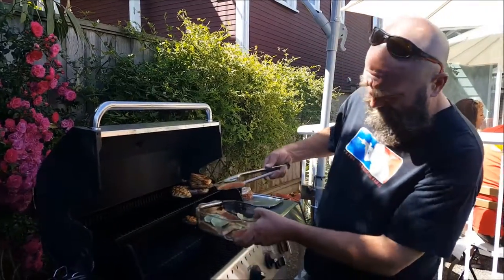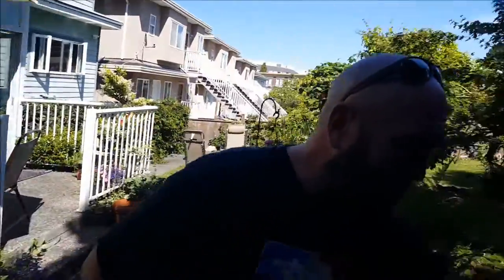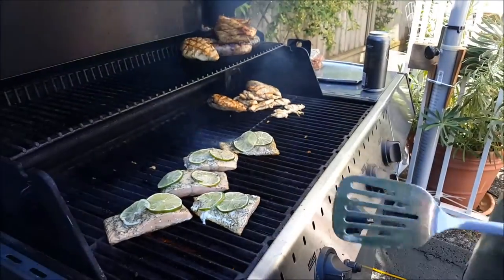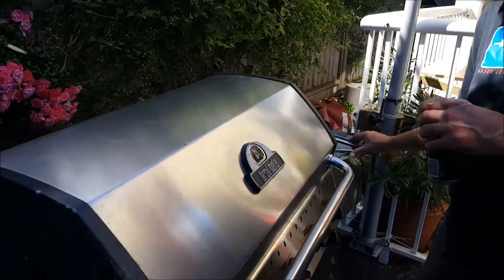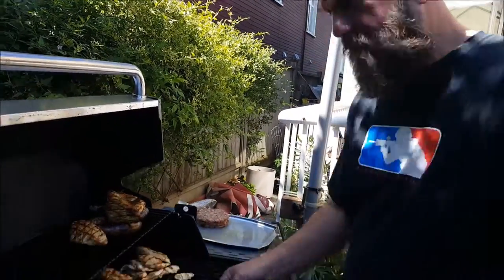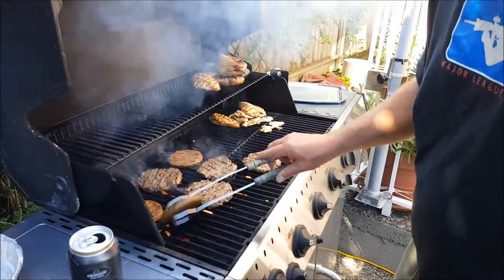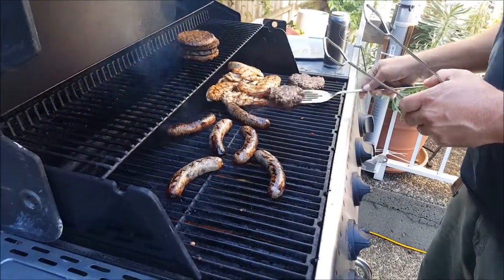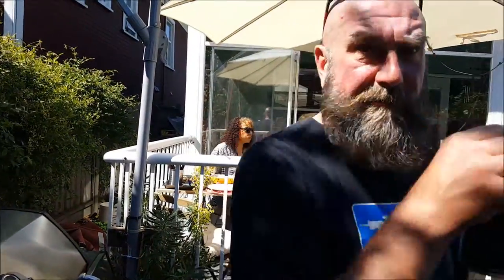Pre Canada Day BBQ Protips; Salmon Sans Plank And Jalapeno Bison Burgers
It is always a great idea to get someone who knows what they are doing behind the camera to film, it is also helps to show them how to start recording if you want to have it all recorded! So, what you will not see is the cooking of the maple syrup  blueberry pork snausages and chicken breasts, seared on a Medium high heat for about 5 minutes per side then left to finish with indirect low heat on the top R of the upper rack. Same Medium high heat  for both the Salmon and the burgers. Start the Salmon skin side down and adjust after about two minutes, after another two flip for about 2 mins and remove. Burgers about the same time but flip about every 30-45 seconds.